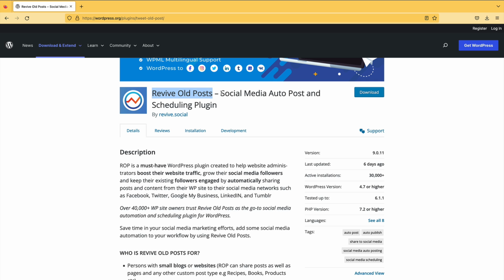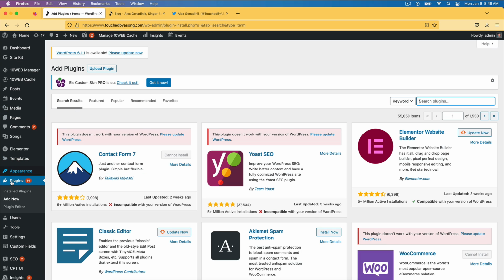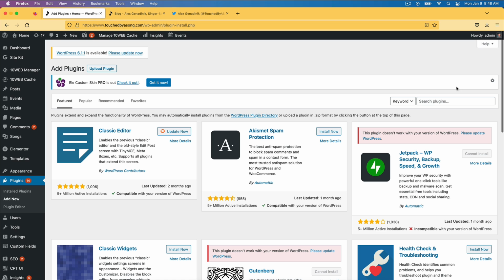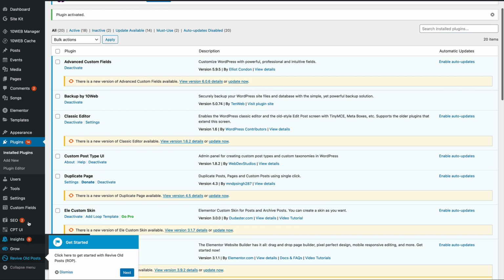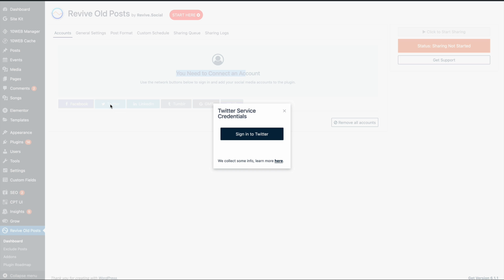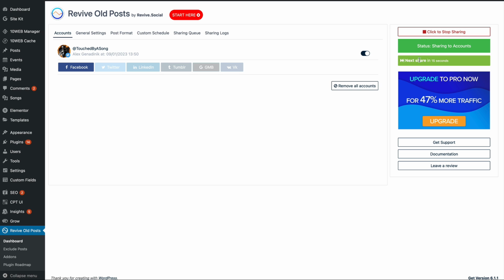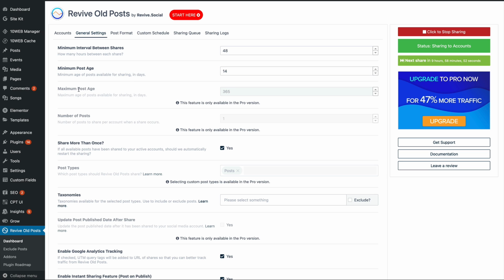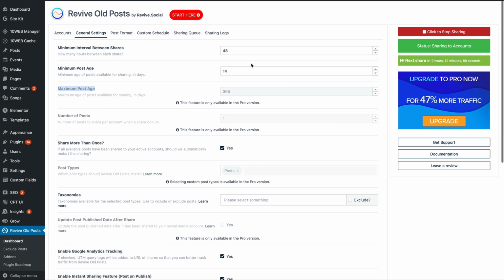Revive Old Posts WordPress Plugin: Boost Website Traffic With Automated Sharing Of Older Posts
Want to get more traffic to your website without creating new content?
In this video, you'll learn how to use the Revive Old Posts WordPress plugin to automatically share your existing blog posts on social media — bringing life (and traffic) back to your old content.

This tutorial walks you through how to install, configure, and optimize the plugin to drive consistent traffic from platforms like Twitter, Facebook, LinkedIn, and more. It’s perfect for bloggers, entrepreneurs, and content creators who want to increase visibility with minimal effort.

📌 What You’ll Learn:
How to install and set up the Revive plugin on your WordPress site

How to connect your social media accounts (Twitter, LinkedIn, Facebook, etc.)

How to schedule automated social sharing

Best practices for hashtags, intervals, and post filtering

How Revive helps improve your SEO, engagement, and traffic over time

💡 Why Use Revive Old Posts?
Get more ROI from your existing content

Keep your social feeds active automatically

Improve content reach and discoverability

Save time on manual posting

Whether you're running a blog, business website, or online store, this plugin can be a game-changer for passive traffic growth.